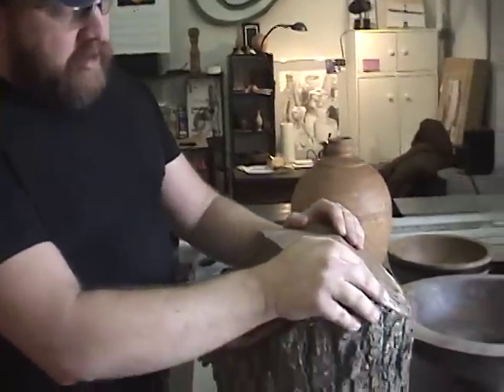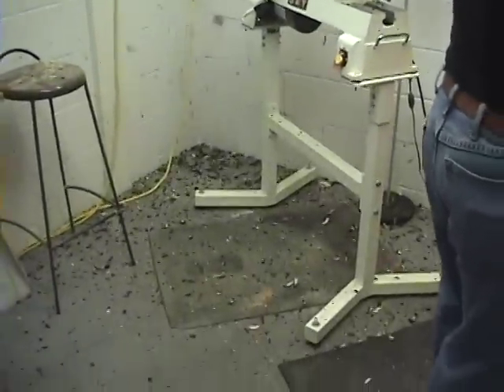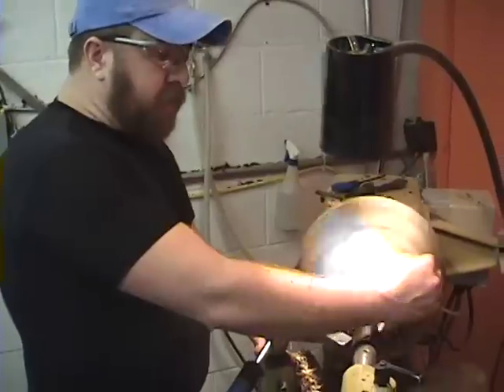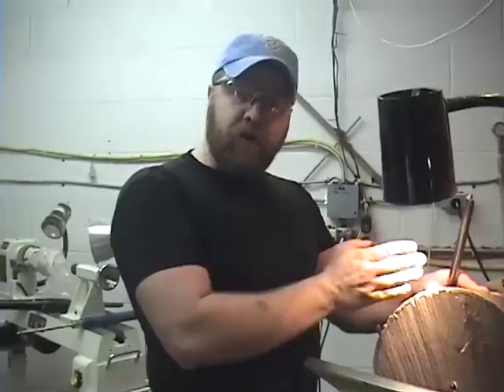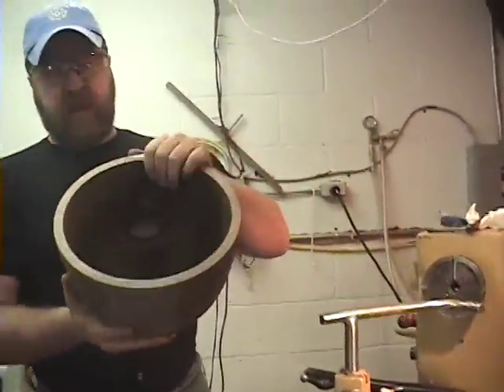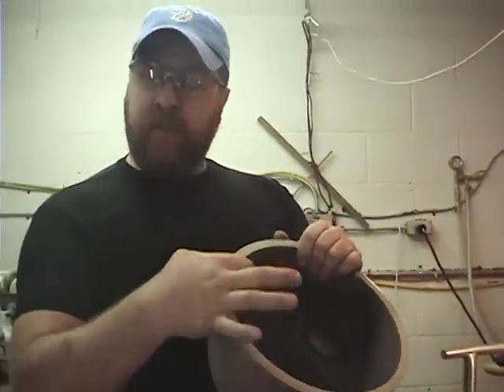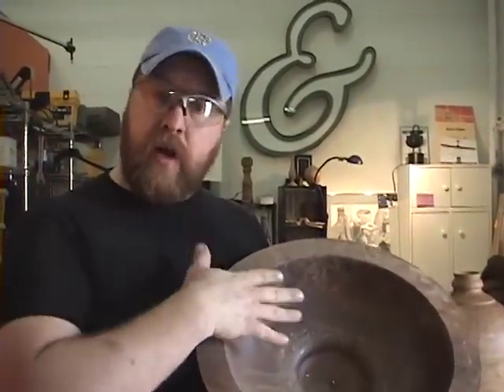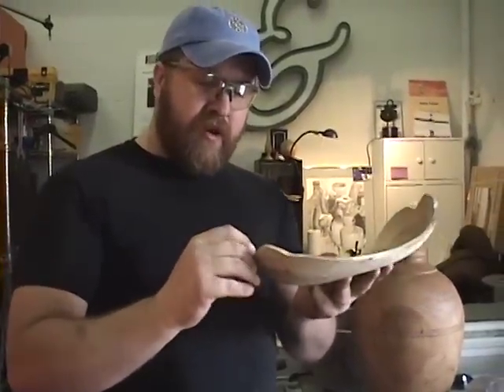Devon Palmer - Columbus Woodturner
Devon Palmer is a Woodturner based in Columbus, Ohio. In this video he walks us through the process of turning a piece of a tree trunk into a beautiful wooden bowl and explains some of his techniques and experience.